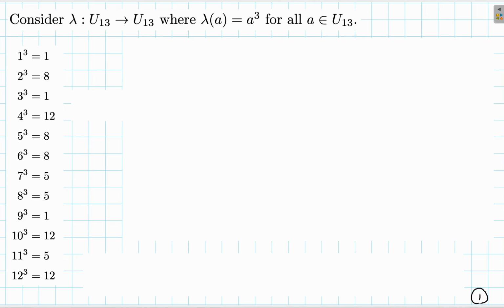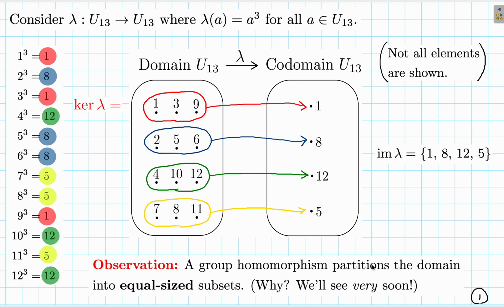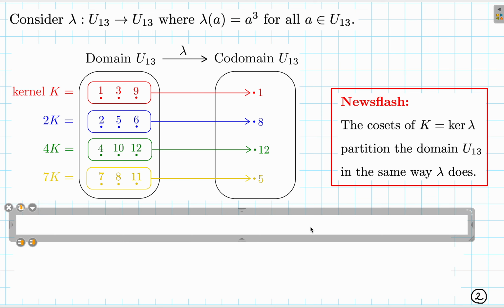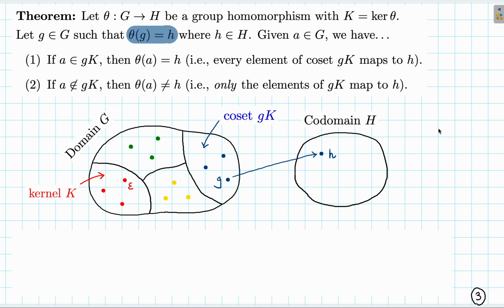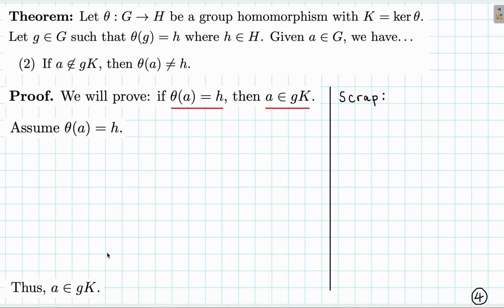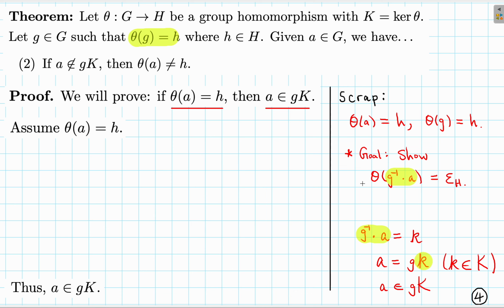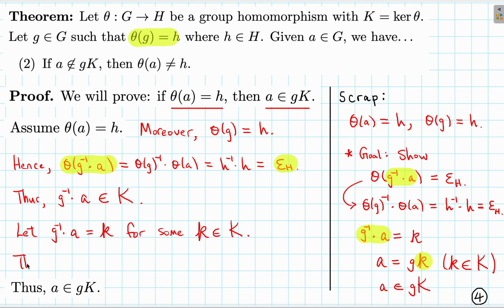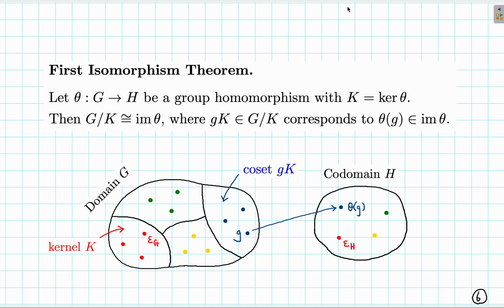Chapter 25: First Isomorphism Theorem